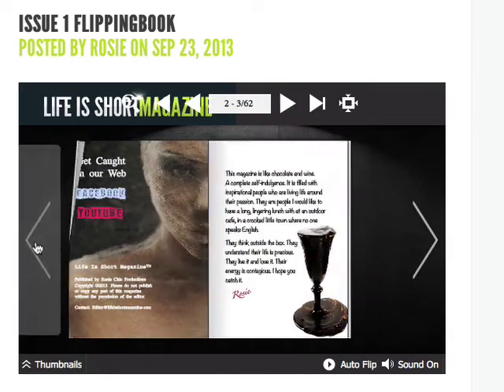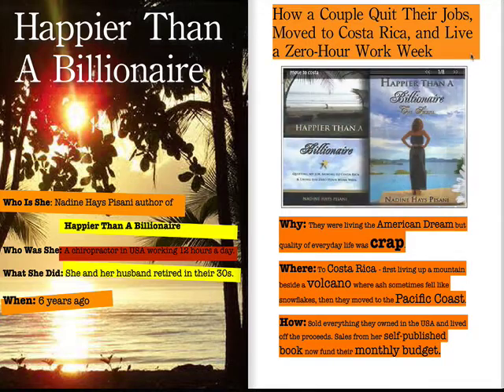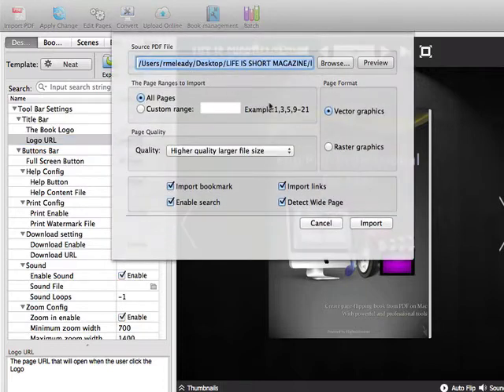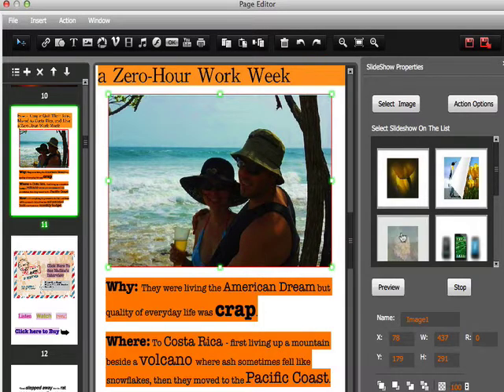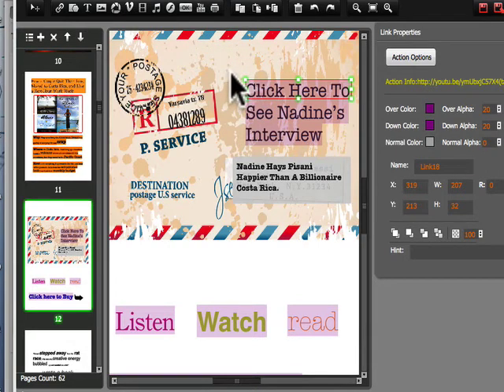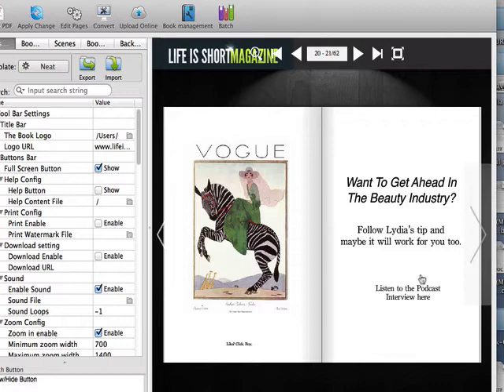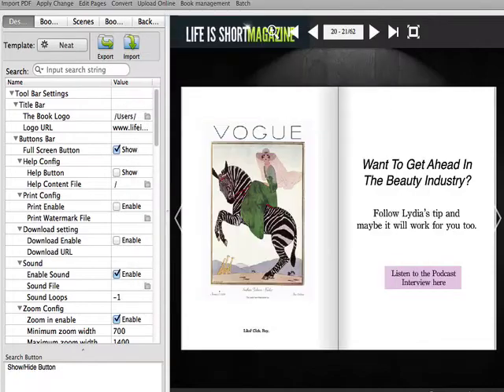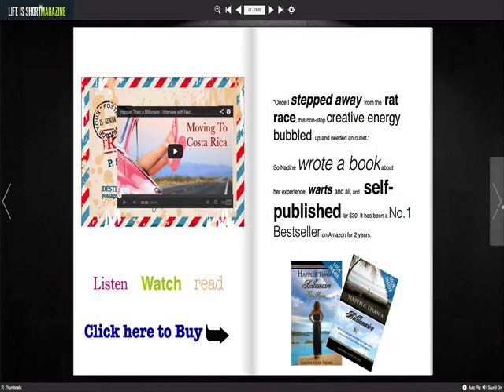How To Create An Online Magazine with Videos In It!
Here's the online magazine software you need How to create an online magazine with video, audio and slideshows embedded into the pages. Rosie Meleady of Rosie's Magazine Creation Academy shows how easy it is to use the 3D online magazine software.